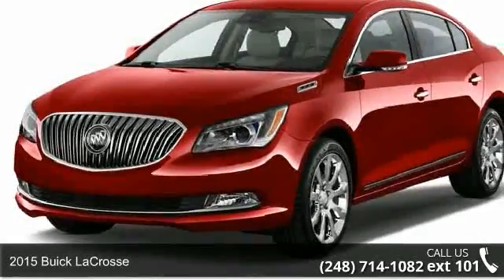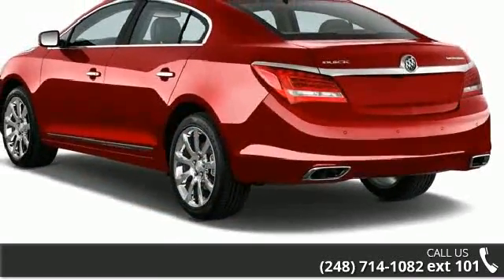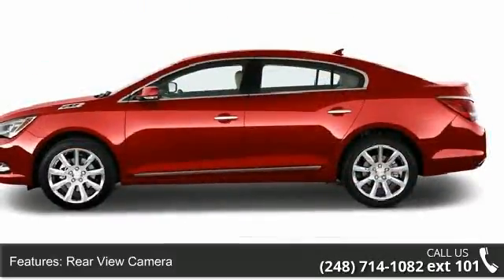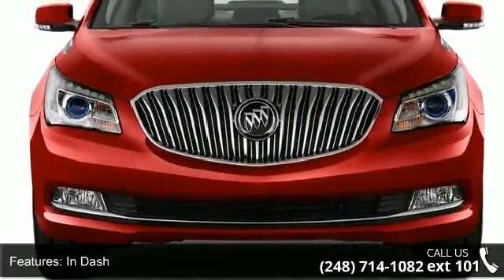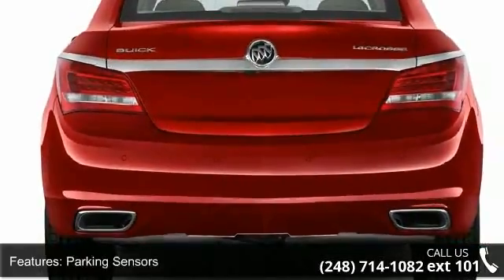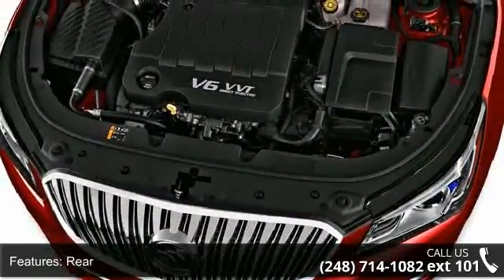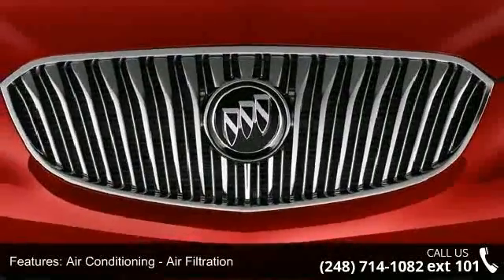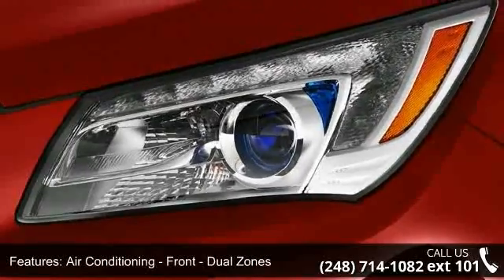2015 Buick LaCrosse - LaFontaine Cadillac Buick GMC - Hi...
2015 Buick LaCrosse Condition: New Engine: 6 Transmission: Not Specified Exterior Color: Carbon Blk Met Interior Color: Ebony Leather Doors: 4 Stock